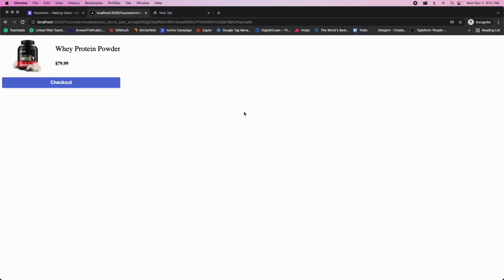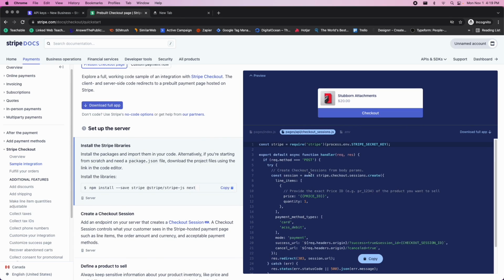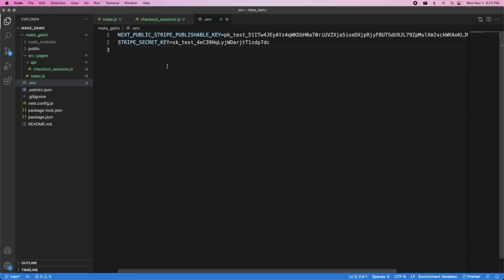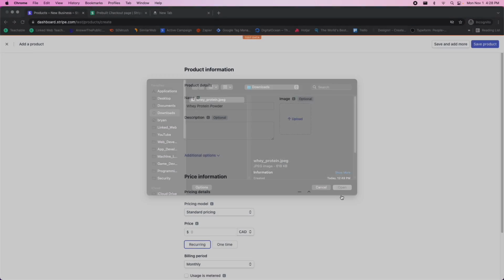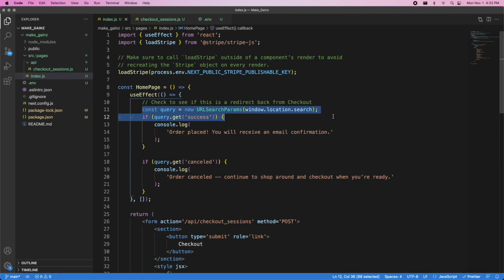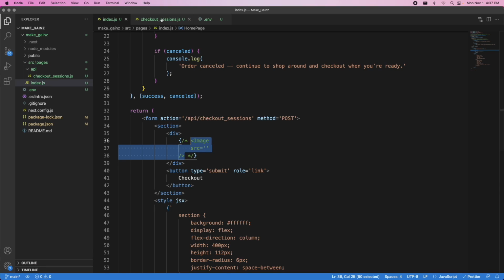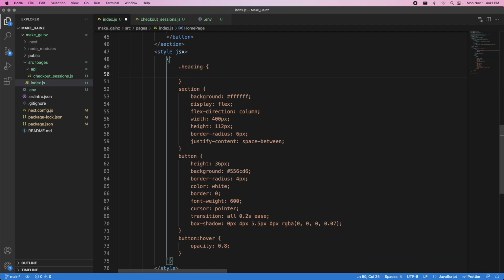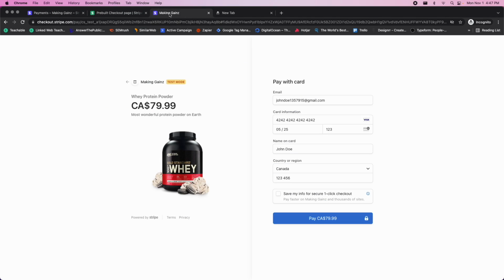Next.js Payments with Stripe Checkout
Today I'll be sharing a quick tutorial showing you how to accept payments on a Next.js application using Stripe Checkout.

1. How to use the Stripe documentation.
2. How to create a Next.js project.
3. How to setup an endpoint in Next.js for creating a Stripe Checkout Session.
4. How to create products in Stripe.
5. How to use environment variables in Next.js.
6. How to use image optimization in Next.js.
7. And more!